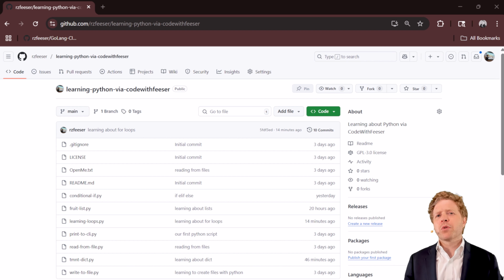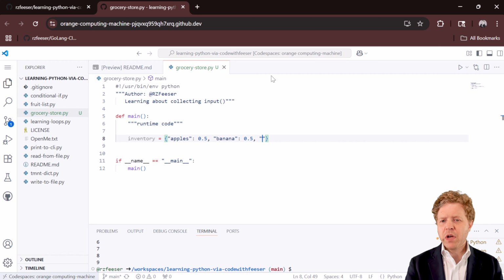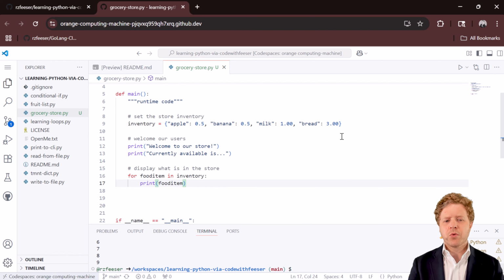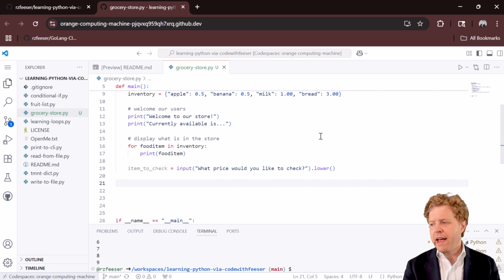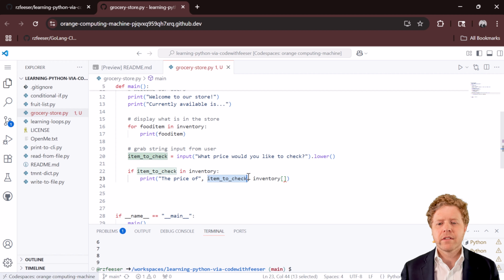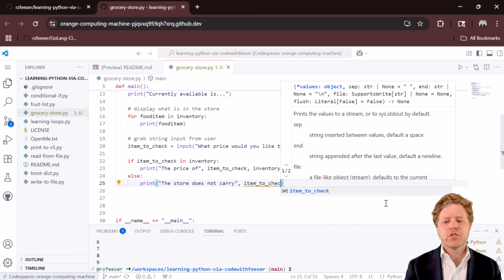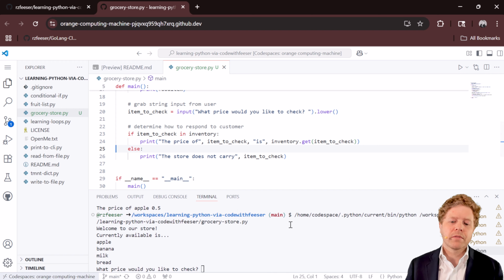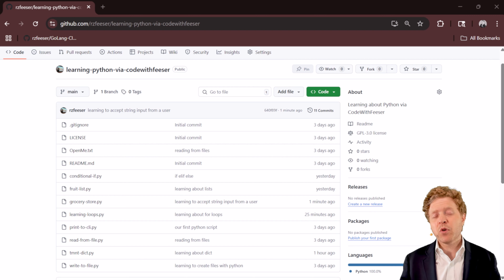Learn Python - Lesson 09 - User Input()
Hey gang! You're on the ninth video in a series on Python coding. Remarkable! In this video we're going to study collecting input from users.

In this video, we'll walk you through:
- Using input() to Interact with Users
- Normalizing User Input
- Using the Python Keyword "in"

TIMESTAMPS
0:00 Intro with RZFeeser
0:27 Connect to a Codespace
0:42 Create grocery-store.py
1:25 Creating an Inventory for the Grocery Store
2:22 Greet Users to our App
2:45 Display the Grocery Store Inventory
3:55 Collect and Normalize User Input
5:07 Using Python Keyword "in"
8:22 Run the Script and Review the Output
10:10 Using git to Sync to GitHub
10:59 Outro with RZFeeser